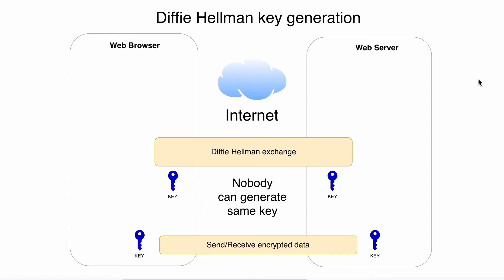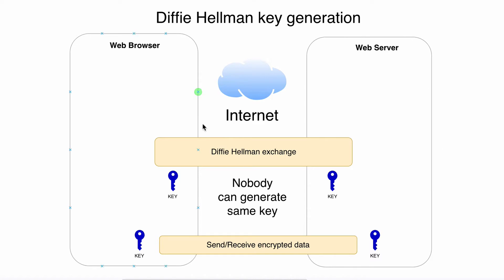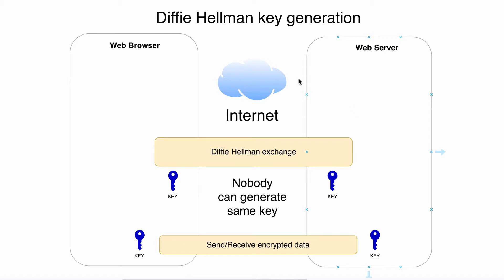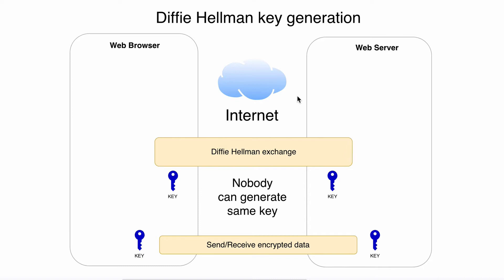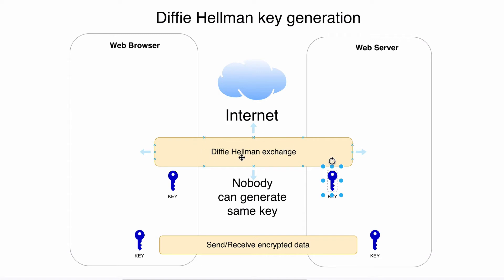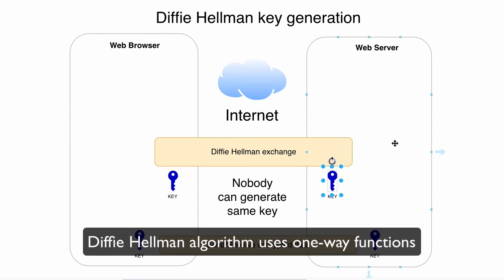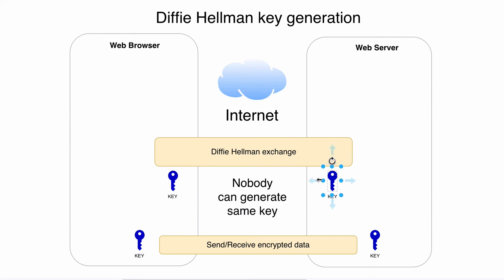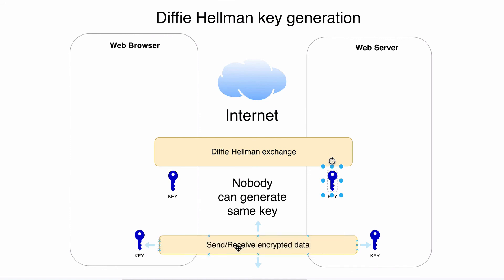10 Diffie Hellman Key Exchange overview